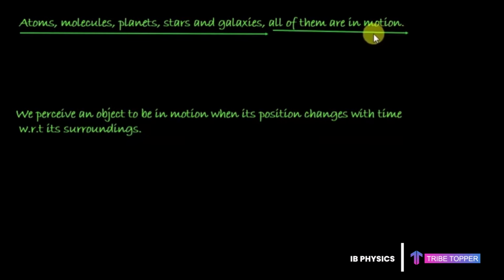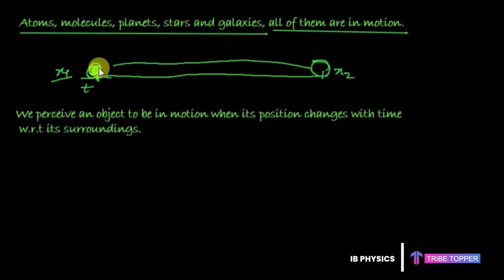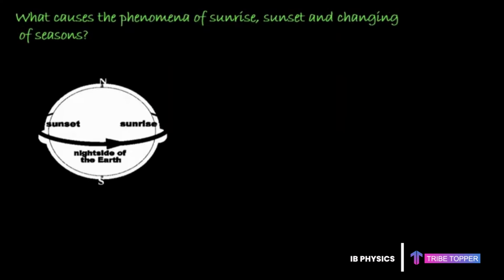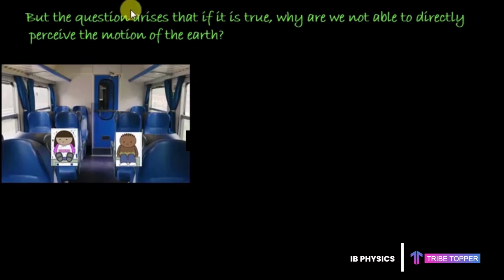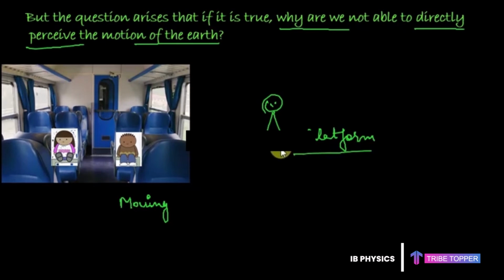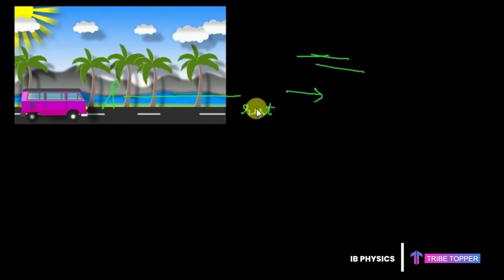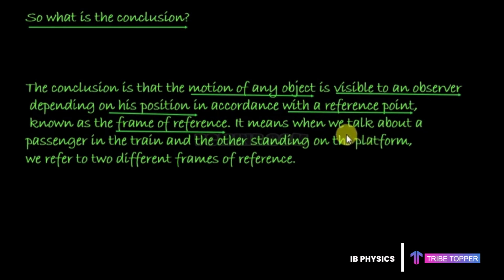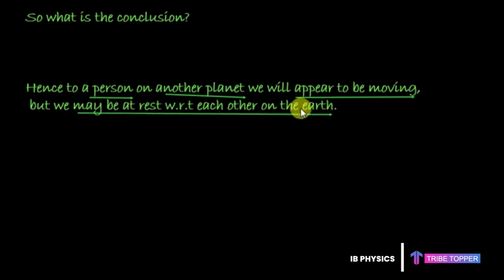IB Physics | Mechanics - Motion - Introduction | Topic | Tribe Topper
"In this video, you will learn the definition of motion, rest and motion are relative terms, motion in one dimension, frame of reference, specifying the position of an object along the axis.

If you have any questions please inbox we will post a video answer soon."